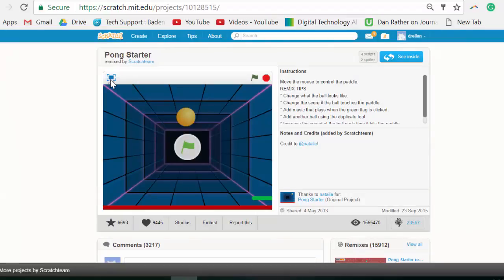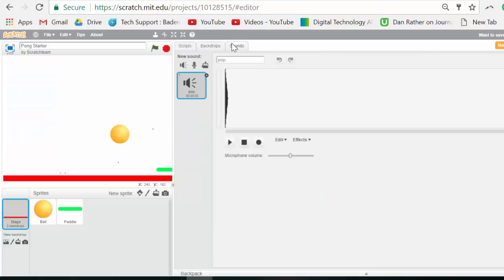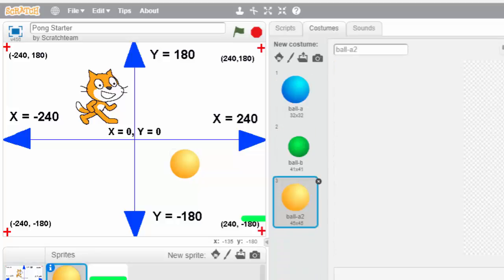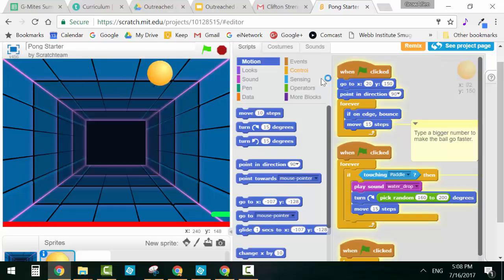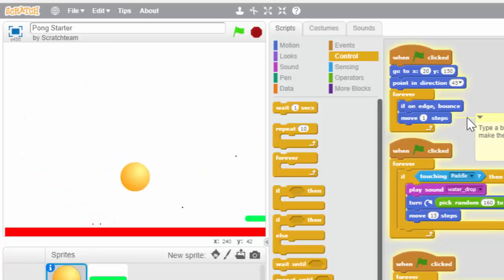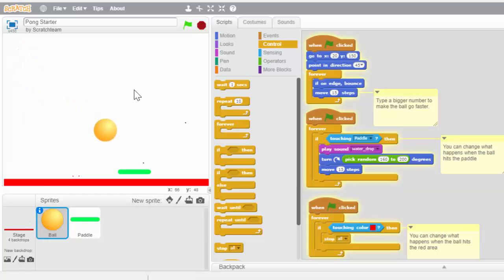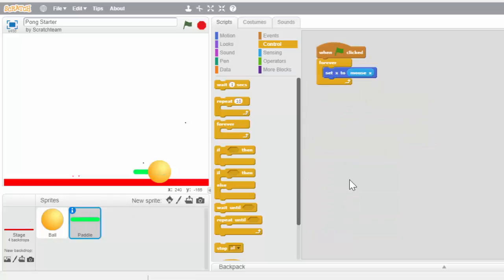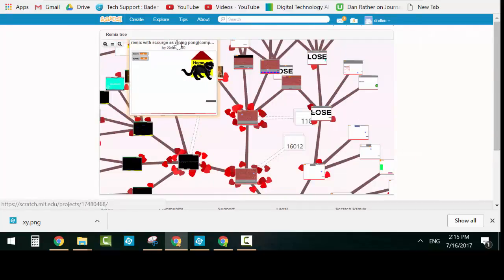Pong An Introduction to the Scratch Programming Canvas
Part of the Game Design Key to Success, the video walkthrough of the programming behind a Scratch version of Pong introduces you to the canvas, sprites, backdrops, scripts, costumes, and sound in Scratch.